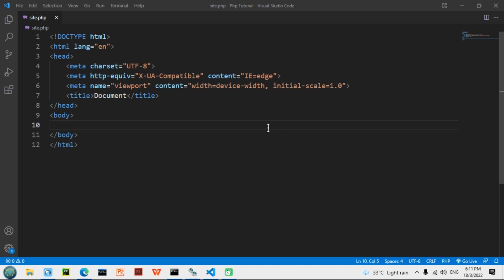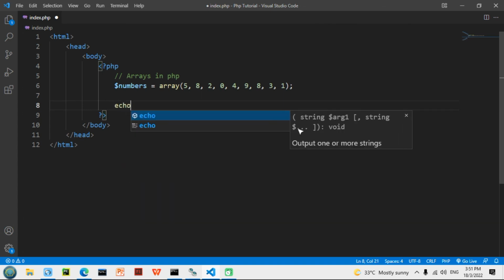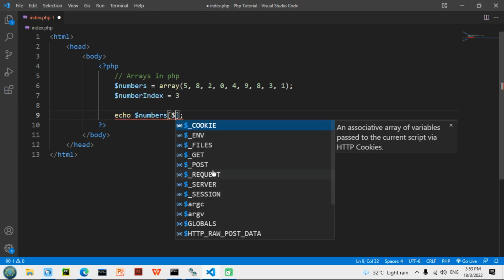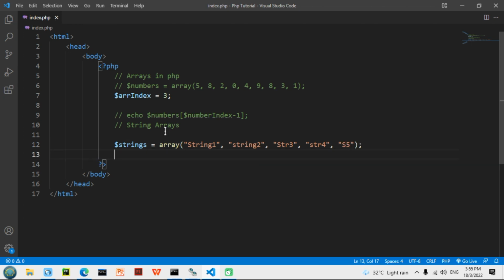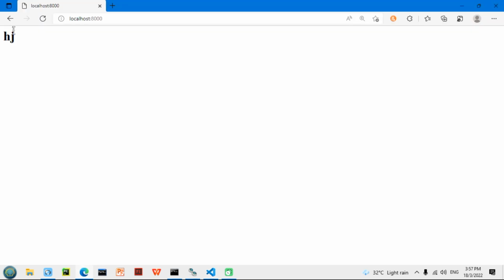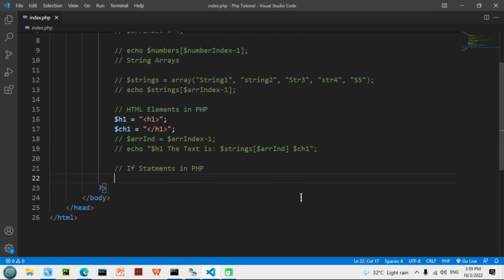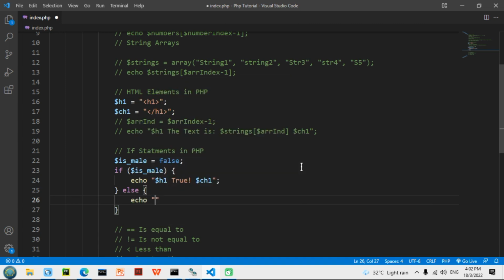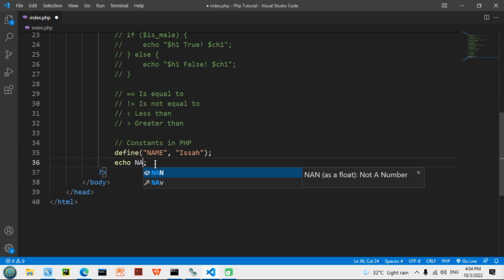PhP Tutorials For Beginners | PHP Basic Tags | PHP Syntax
Hi Guys! Here we are going to learn:
php tutorials,
php tutorials for beginners,
PHP Tags,
php Basic Tags,
Tags IN PHP,
Basic tags in php,
PHP Syntax,
Syntax in PHP,
Basic PHP Syntax,
Tags and Syntax In PHP,
PHP Tutorials,